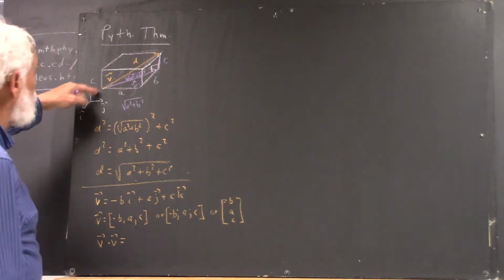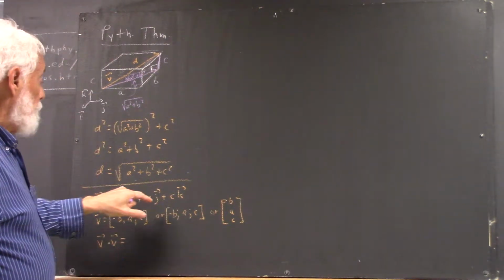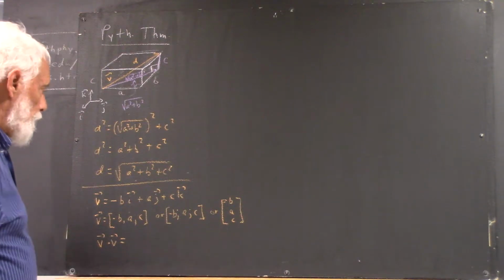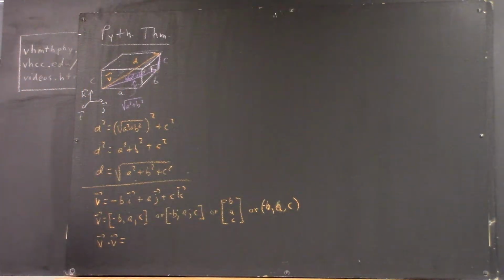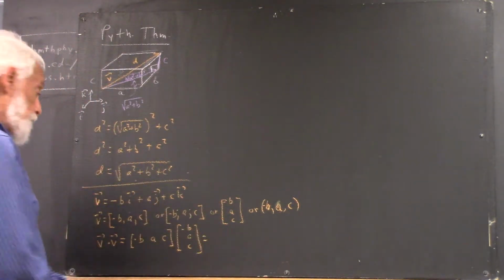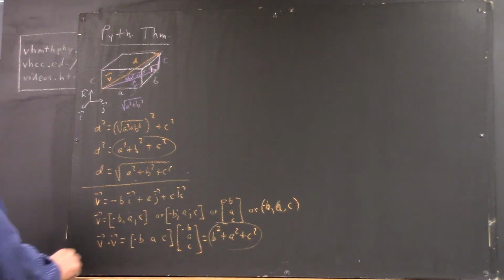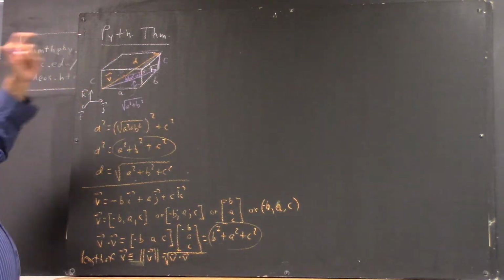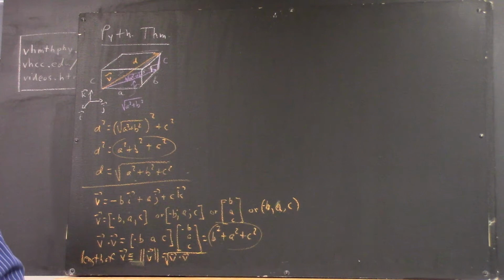daglin 1035 dot product definition of length of a vector 3